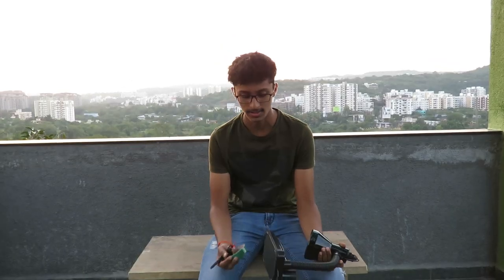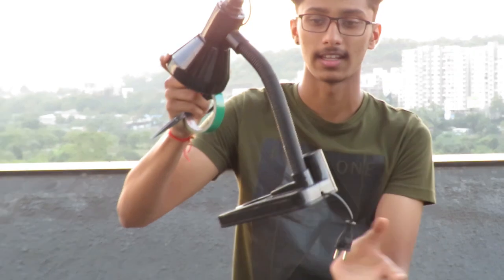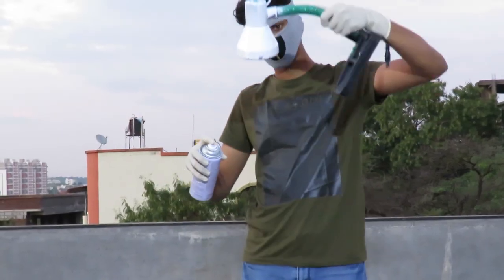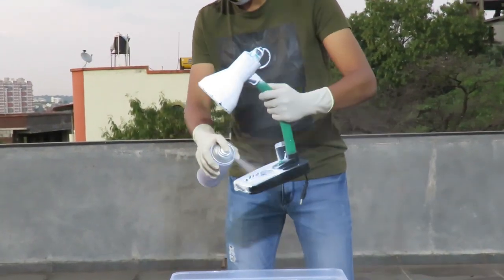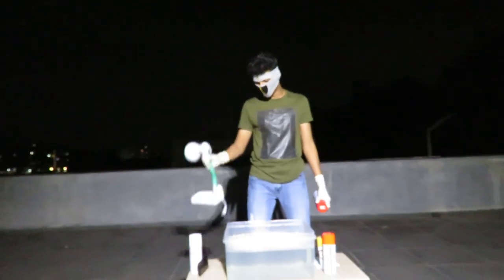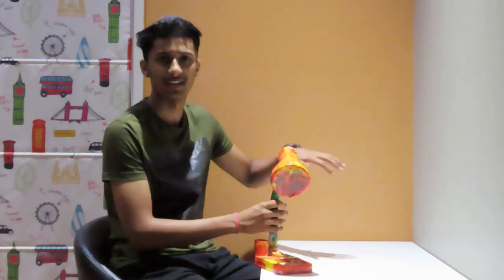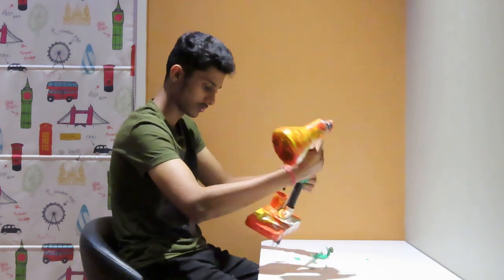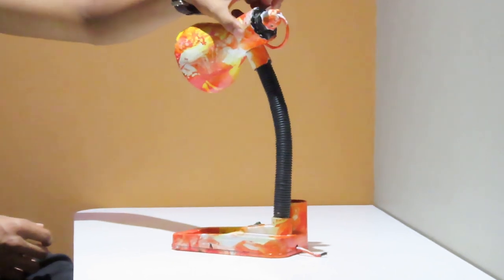HyDro-DiPpEd A LaMp :)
*SatisfyinG*
First time "Ever" in history a LAMP is hydro-dipped and now it looks FIRE .
You need to watch this!!